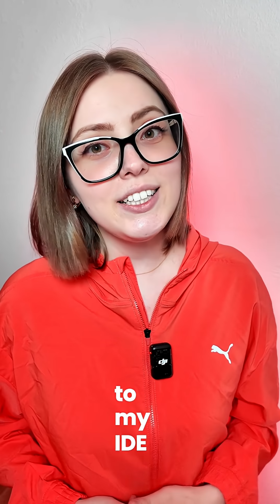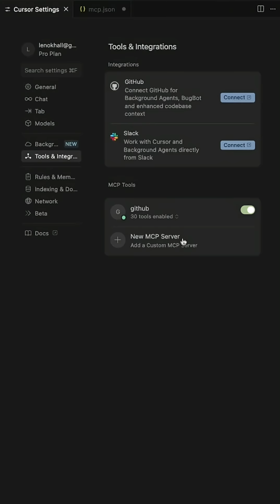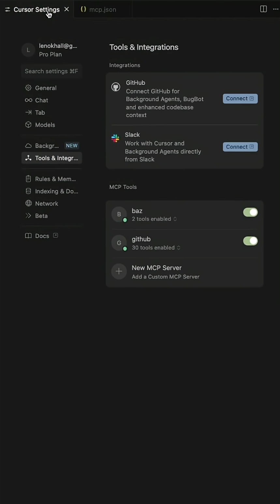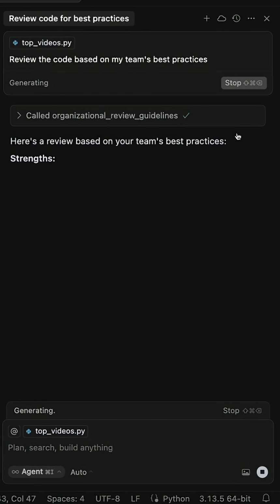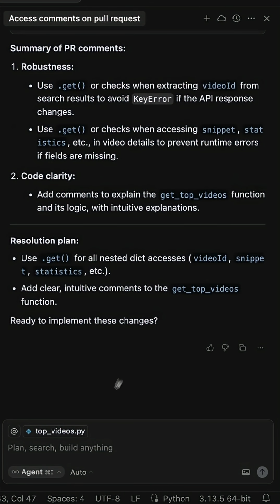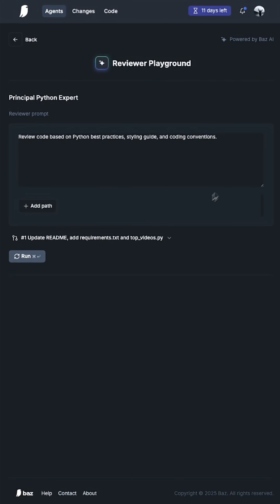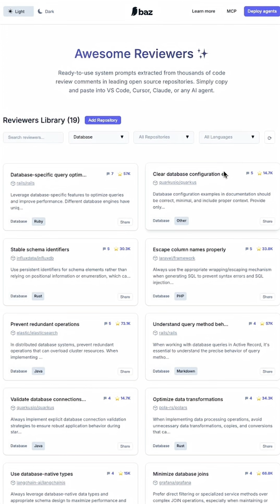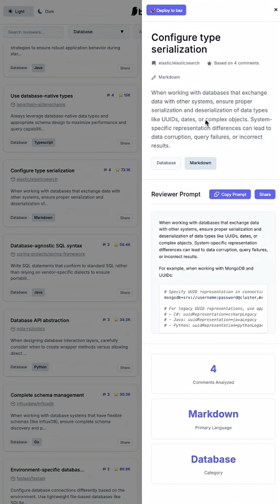AI Tool That Reviews Code Like Your Best Principal Engineer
Every engineering team loses years of knowledge when developers leave. I found a fascinating solution to this problem.

In this video, I demonstrate how AI can learn from your team's actual code review patterns and decisions - not generic best practices, but YOUR specific standards.

What I cover:
→ The institutional knowledge problem in software teams
→ Live demo: Custom AI reviewers trained on real PR history
→ GitHub integration catching team-specific issues
→ Real-time code review in VS Code/Cursor (no PR needed!)
→ Testing review criteria before production
→ Free prompt library for better code reviews

- Baz MCP for Cursor/VS Code
- AwesomeReviewers prompt collection

This isn't about replacing code reviews - it's about scaling your team's best practices infinitely.

💡 Key insight: Your rejected PRs and review comments are more valuable than your documentation. They contain your team's real engineering philosophy.

🎯 Perfect for:
- Engineering managers dealing with knowledge silos
- Teams using AI coding assistants
- Anyone tired of explaining the same patterns repeatedly
- Developers interested in AI-augmented workflows

What's your biggest challenge with maintaining code quality standards?